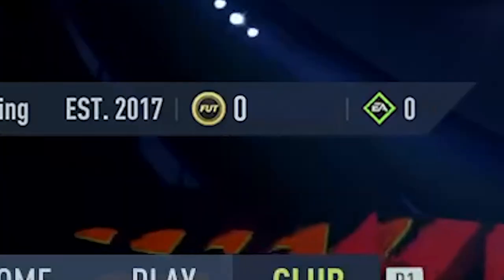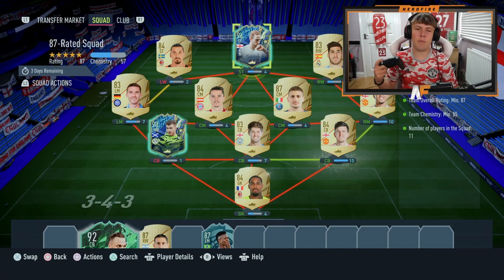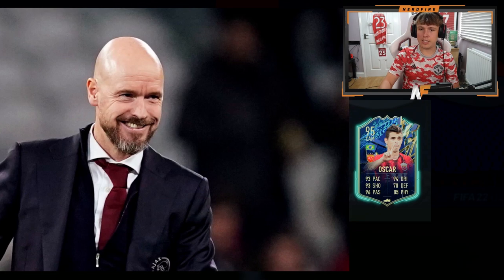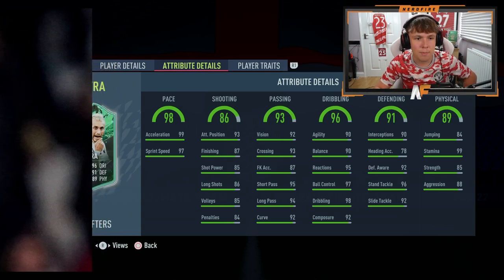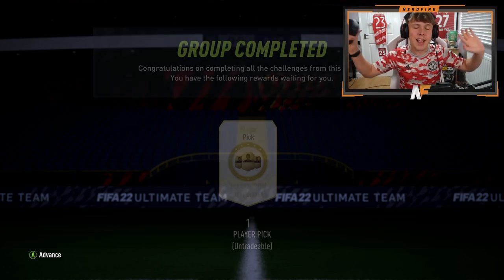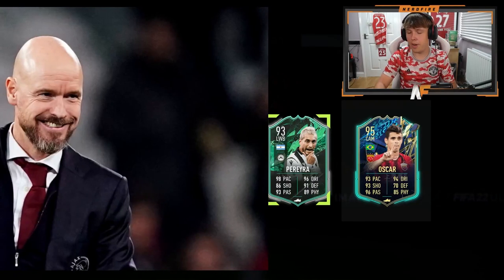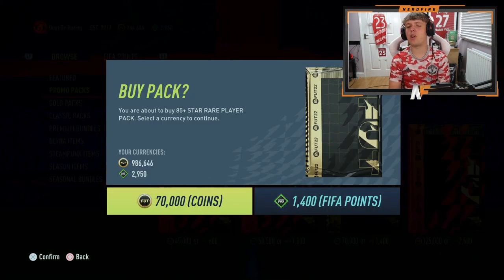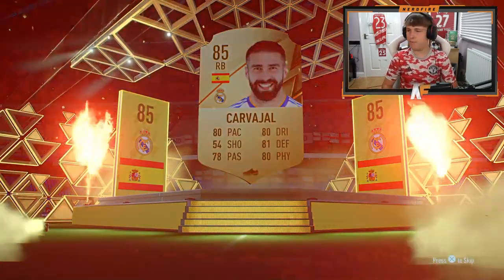Opening MY 93+ TOTS & Shapeshifters Team 1 & 2 Player Picks...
Hello and welcome to this video with me, Nerdfire. In this video, I opened my Player Picks on my accounts!